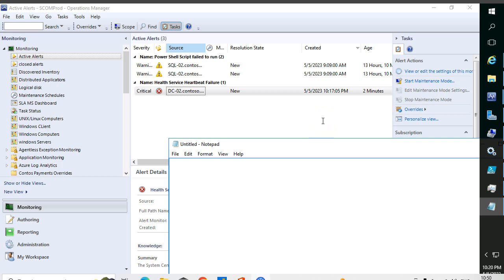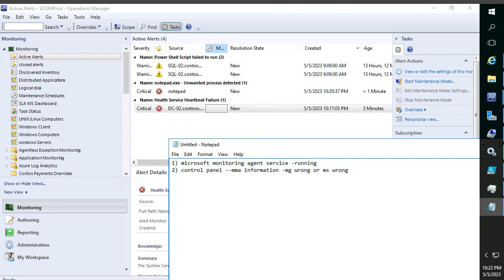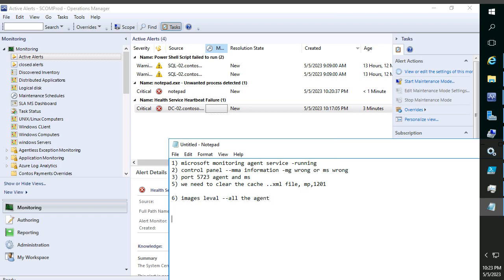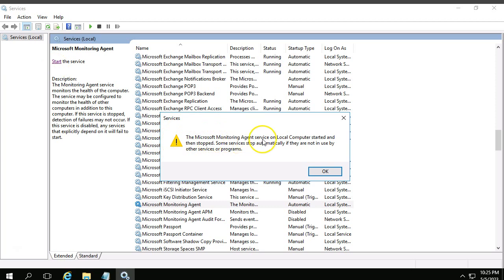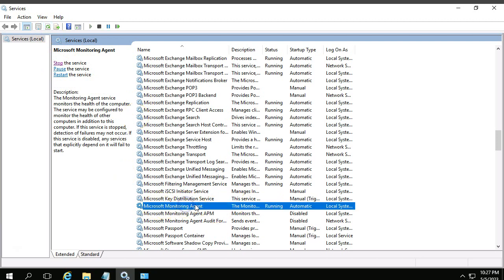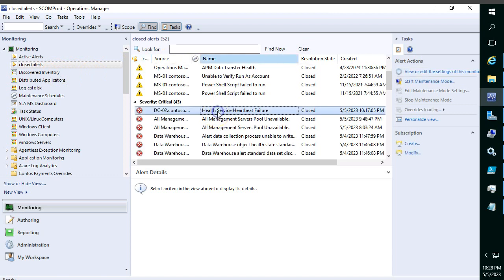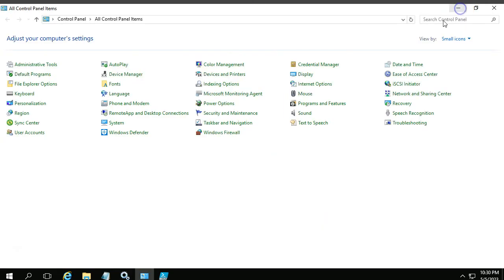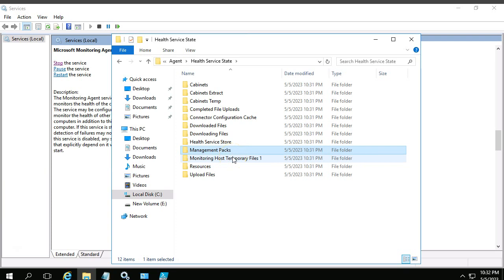System Center operation manager Agent Troubleshooting